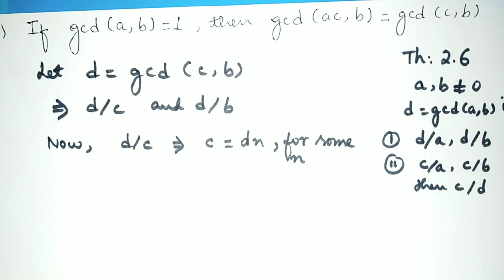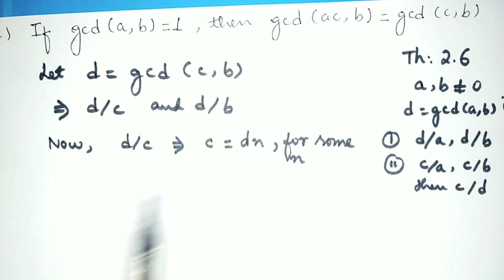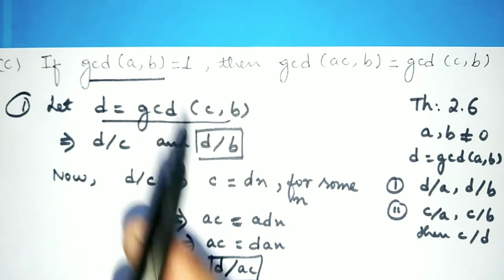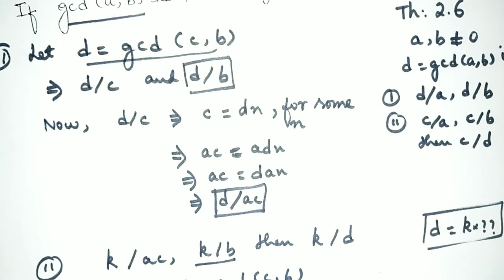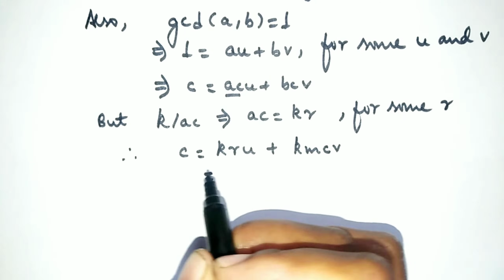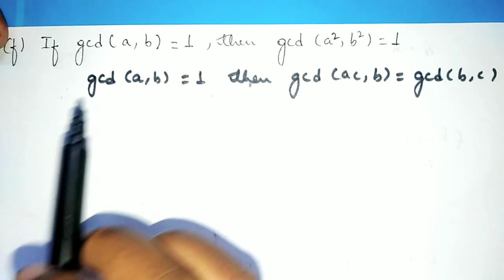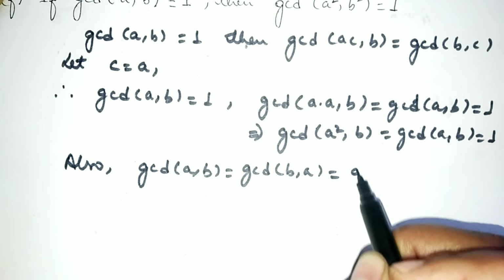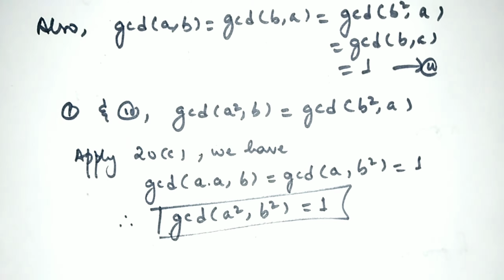Elementary Number Theory||D.M Burton||Problems 2.3; number 20 (c) and (f)